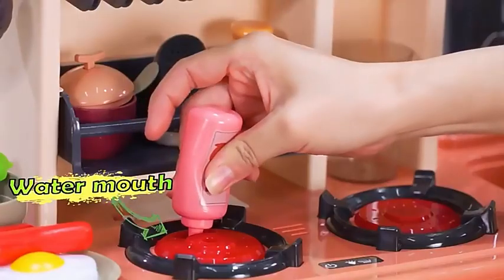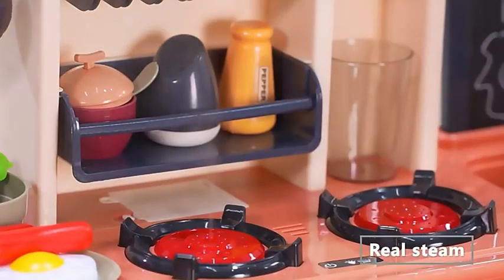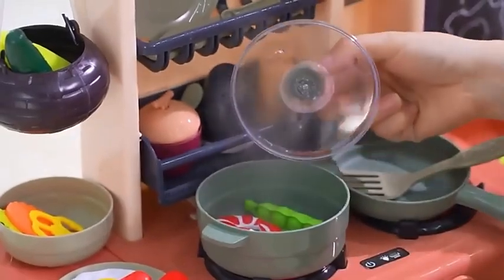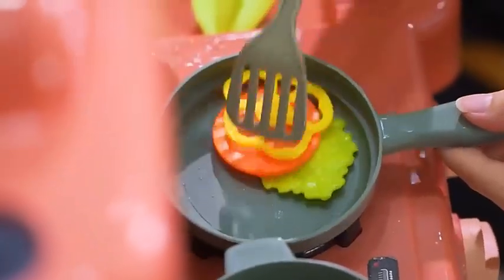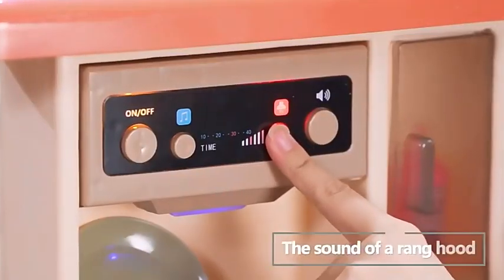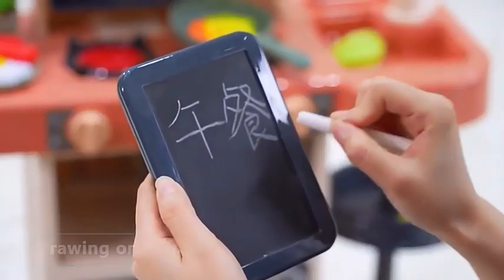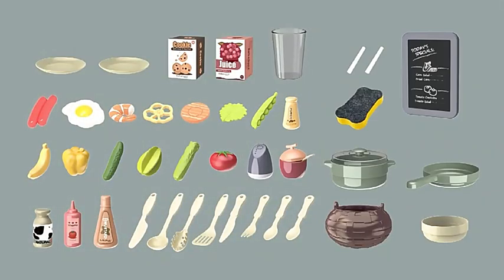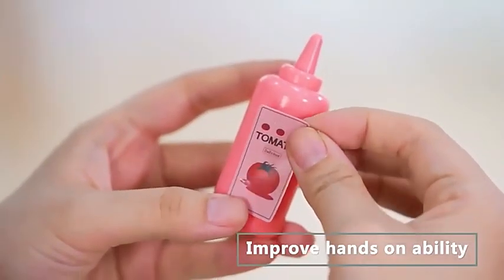72CM Multifunction Pretend Play Mist Spray Sink Cooking Toy Simulation Table Kitchen Set for Kids